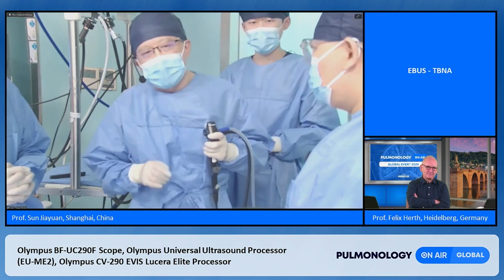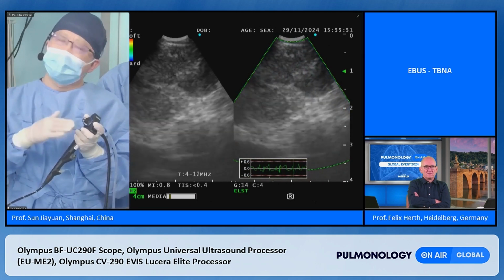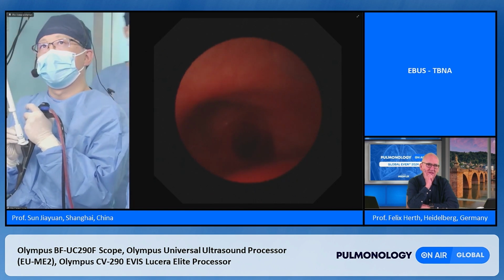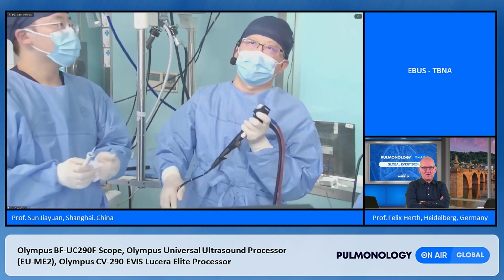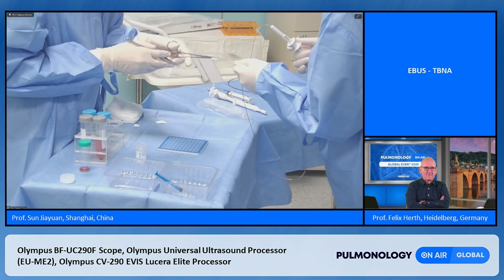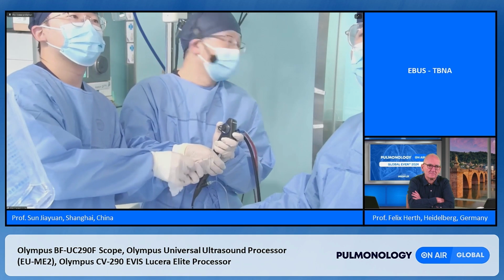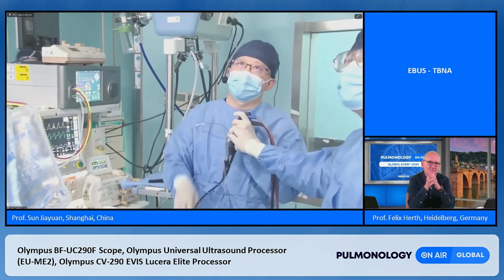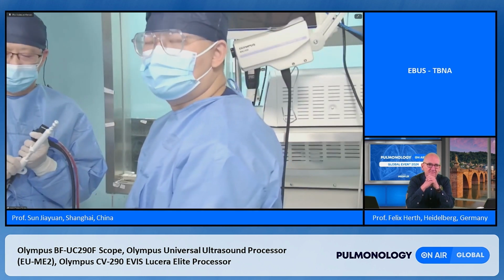Pulmonology on Air Global Event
Olympus reaffirmed its commitment to advancing the field of pulmonology through cutting-edge virtual education at the recent Pulmonology on Air Global Event 2024. As proud sponsors, we were excited to bring together top experts from around the world to share their expertise.

On November 29, we explored groundbreaking topics in pulmonology, hosted by Chairman Prof. Felix Herth. This exclusive virtual session featured a distinguished lineup of physicians, including:

● Prof. Sun Jiayuan (Shanghai, China): EBUS TBNA with Olympus devices
● Dr. Vishwanath Gella (Hyderabad, India): X1 Imaging modalities, including RDI & TXI
● Dr. Konstantina Kontogianni (Heidelberg, Germany): Bronchoscopic lung volume reduction & endobronchial valve implantation
● Dr. Ali Sadoughi (New York, USA): Peripheral lung nodule biopsy using thin and ultrathin bronchoscopes

Product used: EVIS X1, BF-1 TH 1100, Spiration Valve System, Spiration valves

Twitter This video is intended for healthcare professionals and is provided for educational and informational purposes only.  It should not be considered medical advice, nor a promotion or solicitation for any product or for an indication for any product or indication that is not approved in the jurisdiction where this content is viewed.​